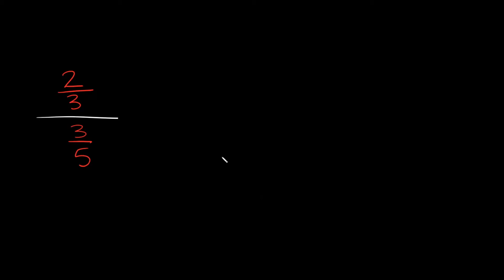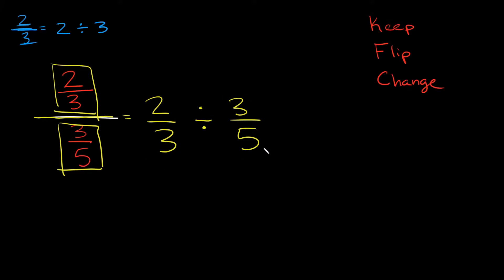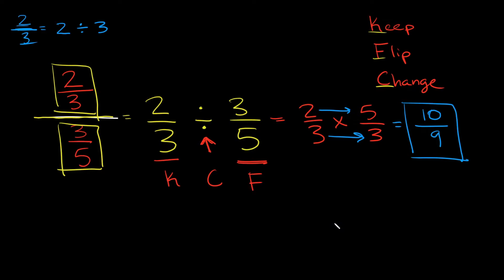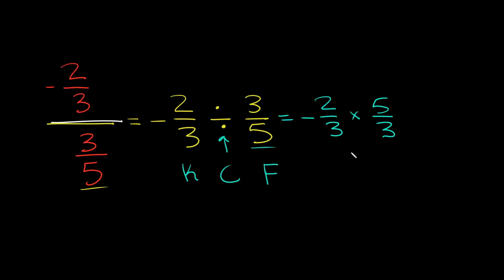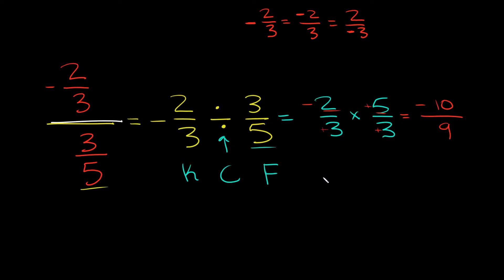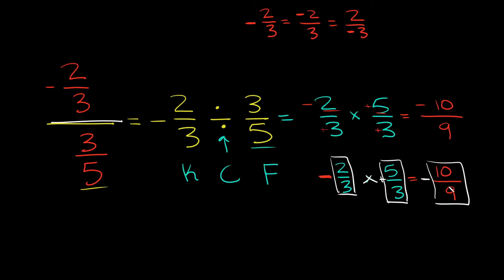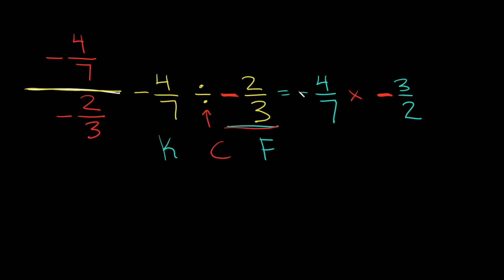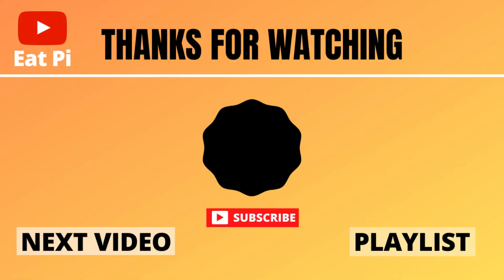Dividing Fractions | Positive & Negative Examples | Eat Pi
In this video, I teach you how to divide a fraction by a fraction. Use the 'KFC' Method to remember how to multiply by the reciprocal. I also go over some positive and negative examples.